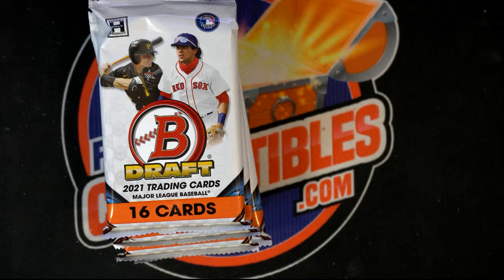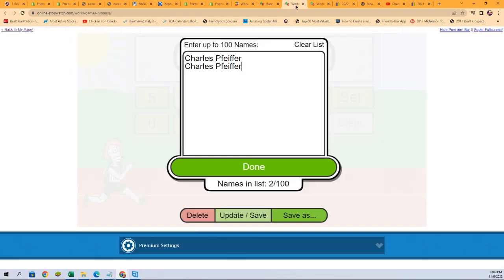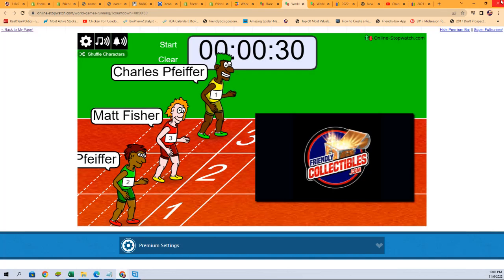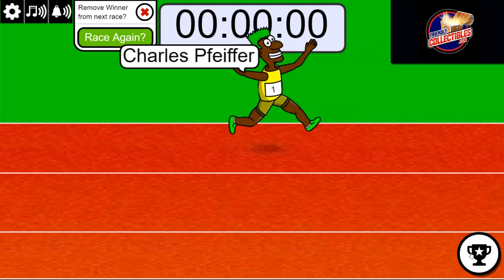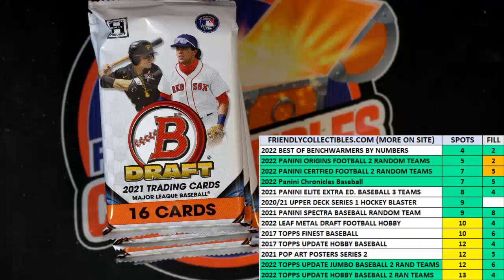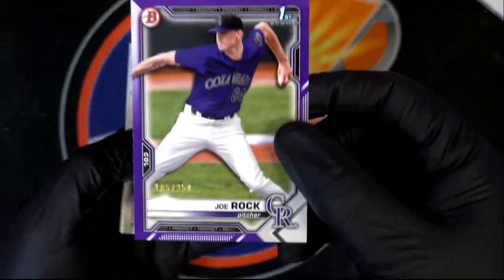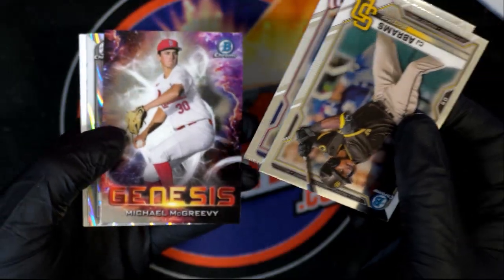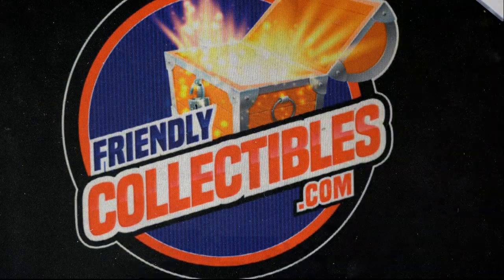2021 Bowman Draft Baseball LITE instant pack race ID 21BOWLITEIPR551